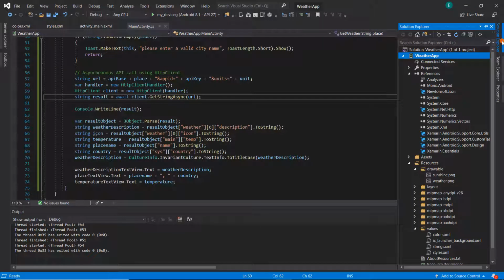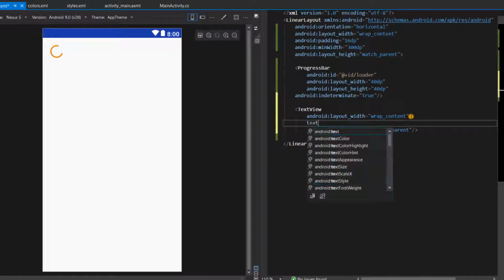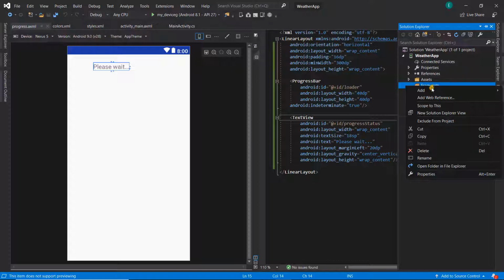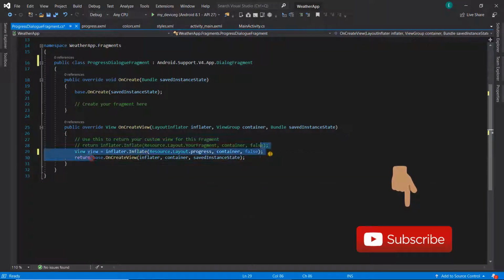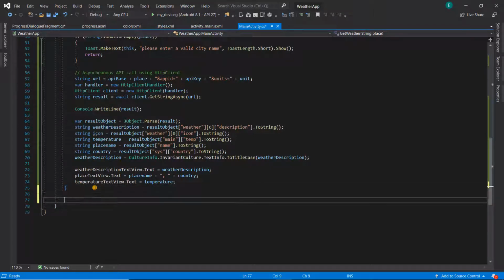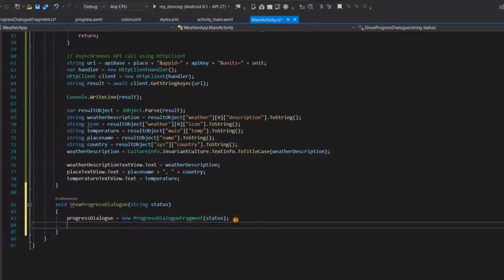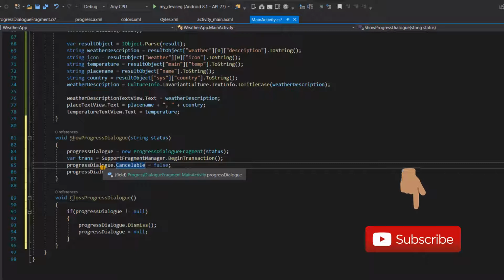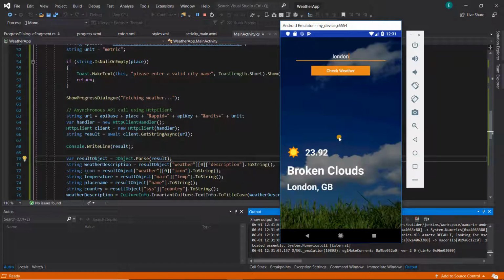Beautiful Custom Progress Bar Setup - Xamarin Weather App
In the last tutorial,  we will look at how to setup a custom progress bar for our app.